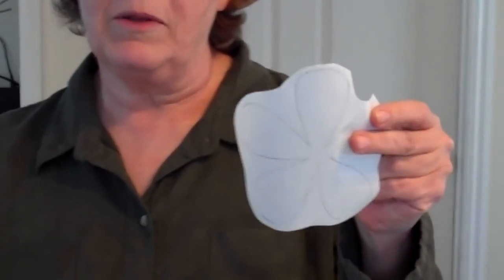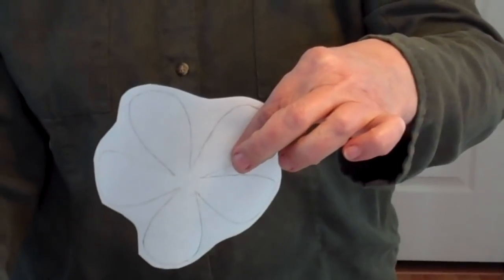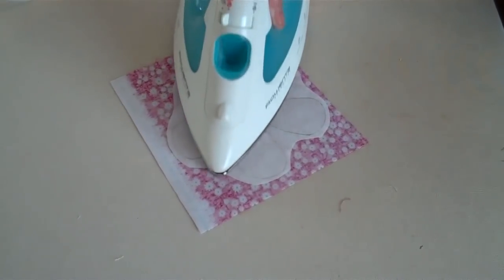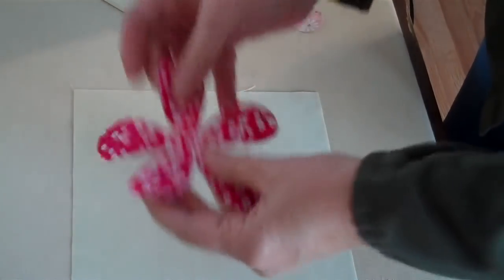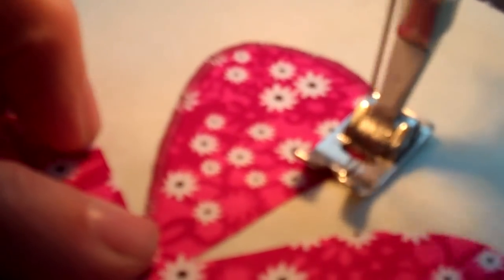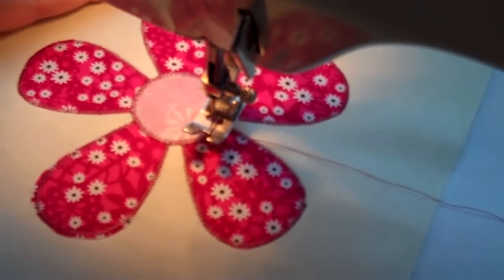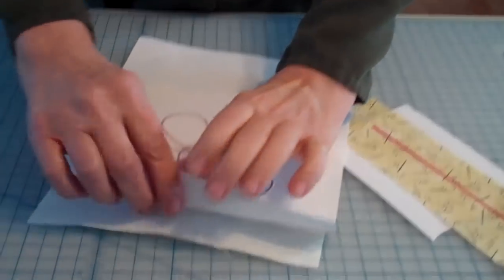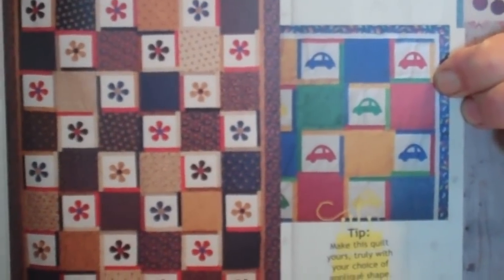Pie Plate Patterns Raw-Edge Appliqué